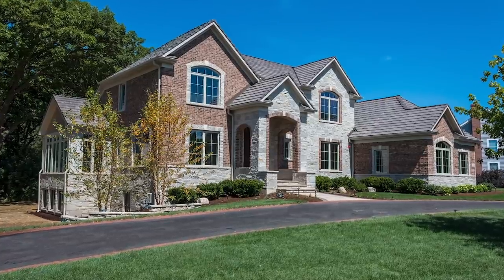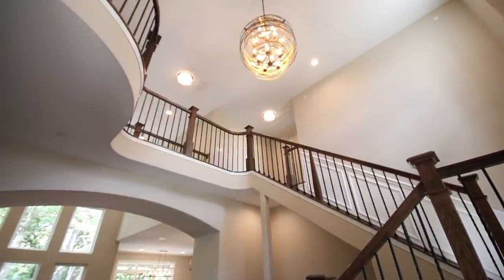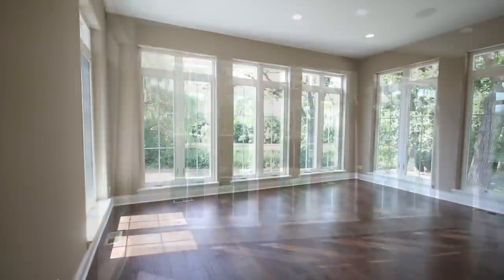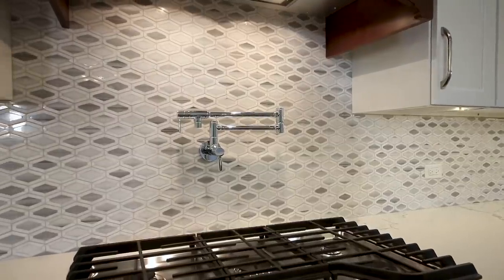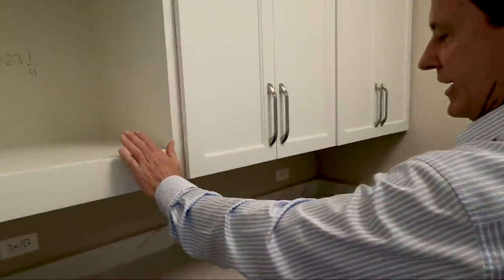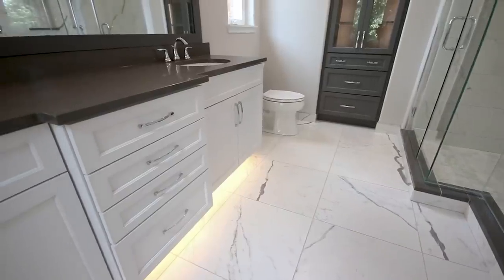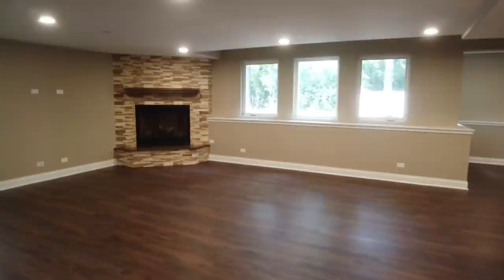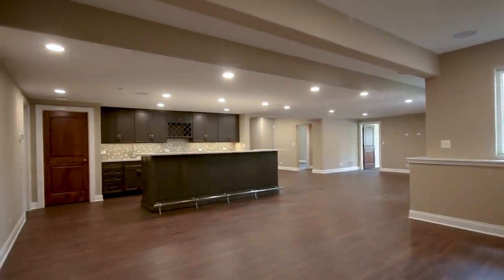Open House Tour 99 - Stunning 5,000 sq. ft. Custom Home - Built by KLM Builders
In this week's Open House Tour we feature a beautifully designed custom home by KLM Builders. This home features more than 5,000 square feet of living space, 4 bedrooms 4.5 baths, sunroom, study, 2-story foyer and great room, full finished basement and more!